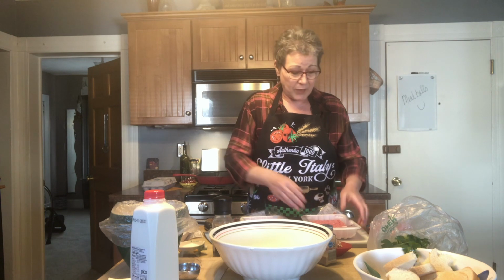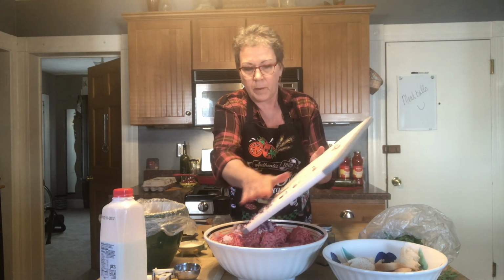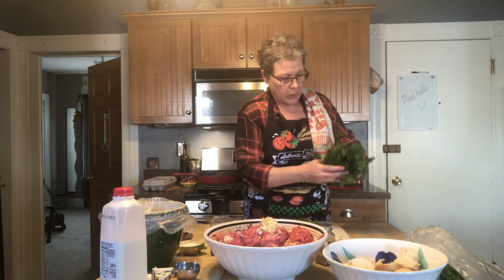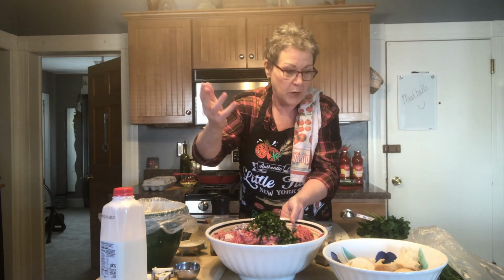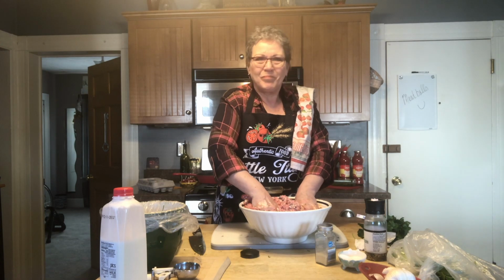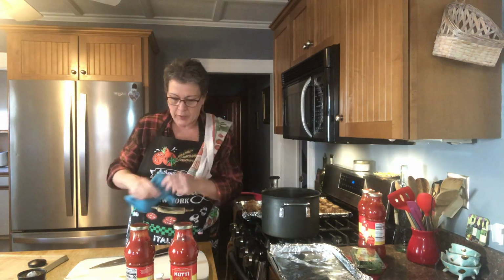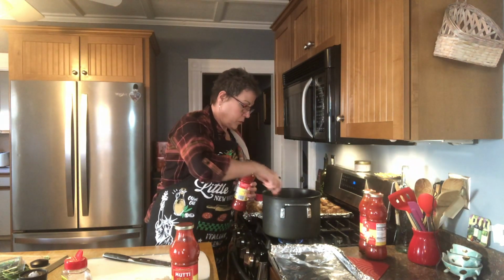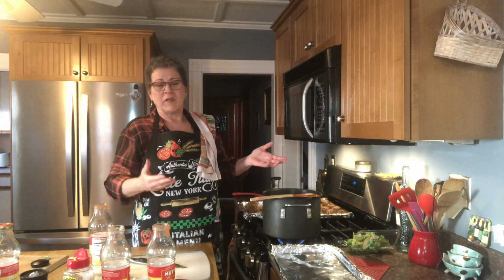Best Tender Meatballs & Amazing Sauce!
My meatballs are a 2 to 1 - pork to beef ratio because... well... I like pork meatballs!  In this recipe I used 3 lbs pork and 1 pound beef (80-85% lean), 2 cups grated parmesan cheese, 1 1/2 cups fresh parsley, 1 medium onion diced well, 3 cloves (or one HUGE one) garlic, 4 slices bread (plus one heel), 1 cup milk to soak the bread, well seasoned salt & pepper!  The sauce recipe is 4 bottles Mutti Passata, 3 cloves garlic, some fresh basil, olive oil, red pepper flake - and that's it!!  Check it out!